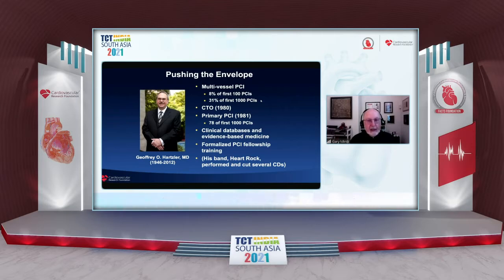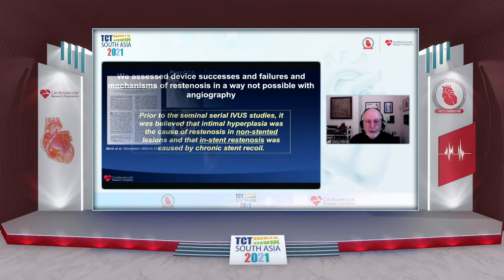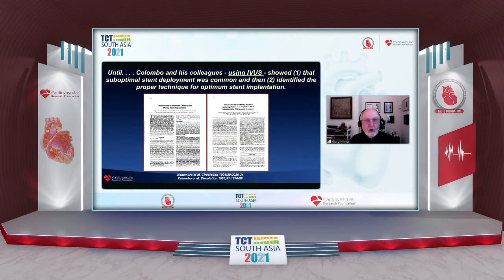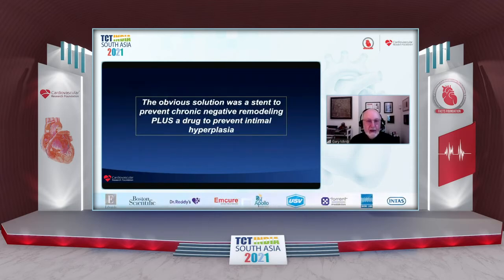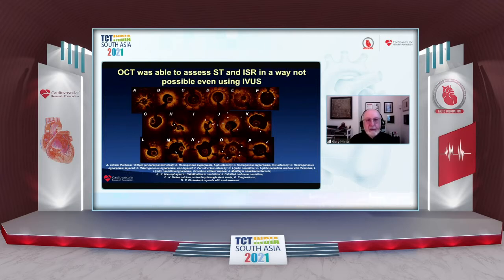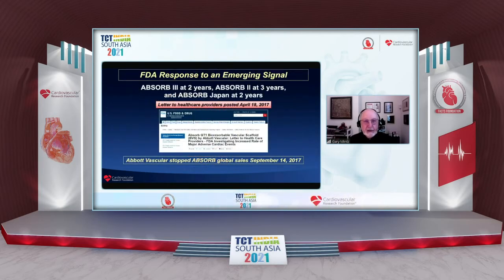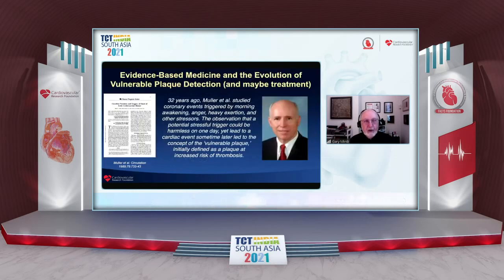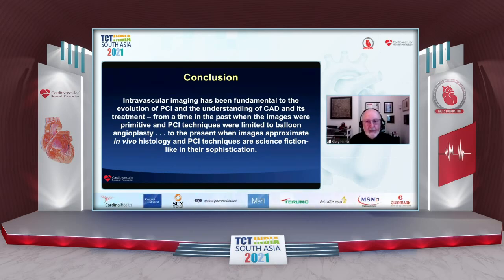TCT 2021 | Imaging Symposium – IVUS | Dr. Gary Mintz | Arena 1 Day 2